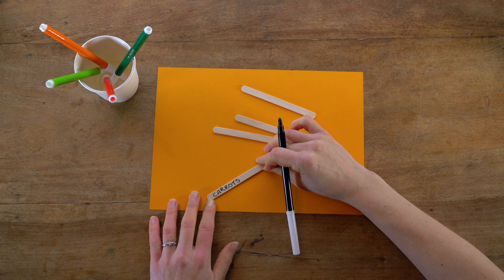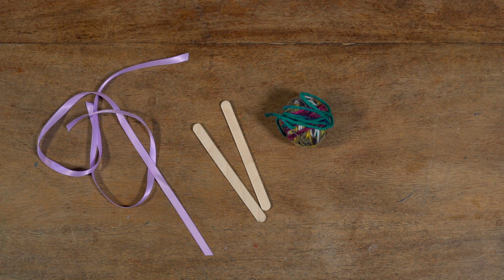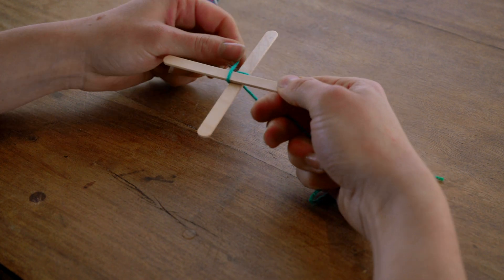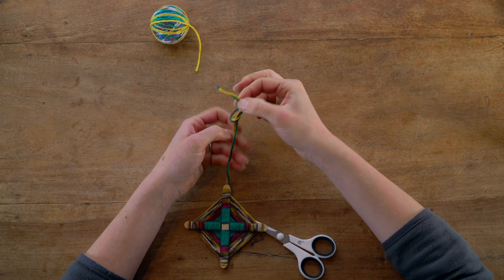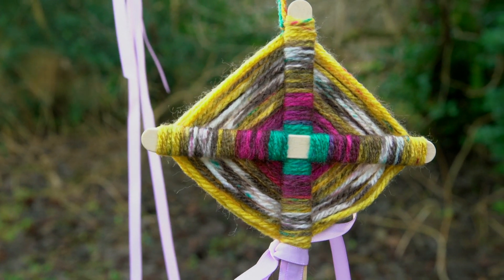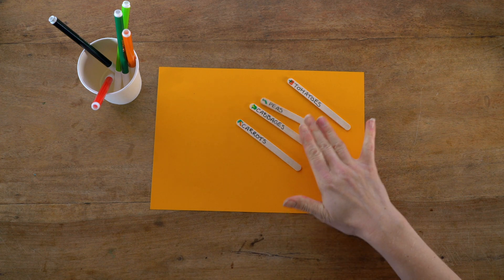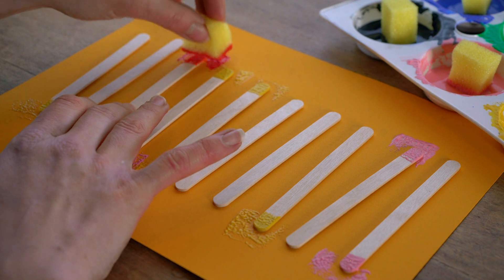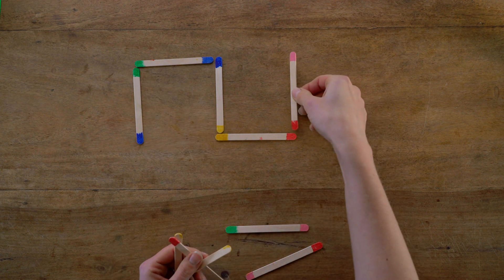CBeebies Makes | Things you can make from Wooden Ice Lolly Sticks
Try three new ways to turn your old wooden ice lolly sticks into something new like seed markers, coloured dominoes or summer kite.

You will need:

- two clean wooden ice lolly sticks
- some scrap wool
- two ribbons
- glue
- safety scissors

For more ideas on what to make with junk, visit Junk Rescue on the CBeebies